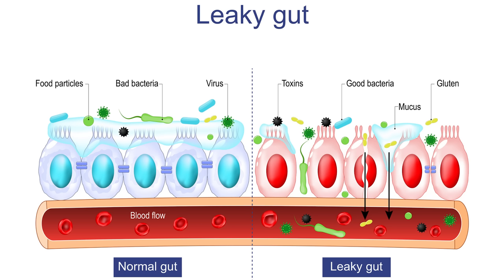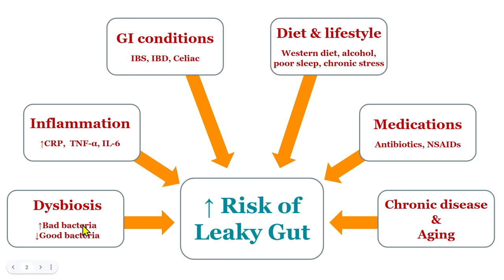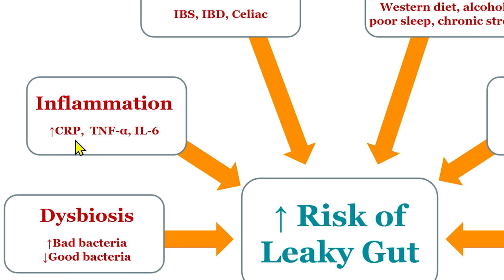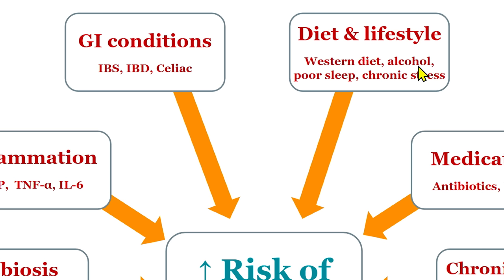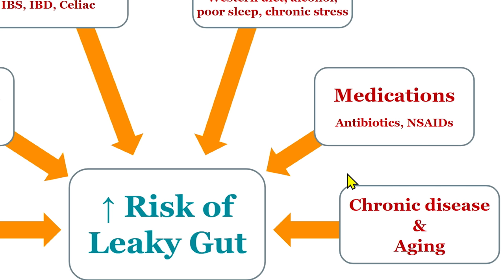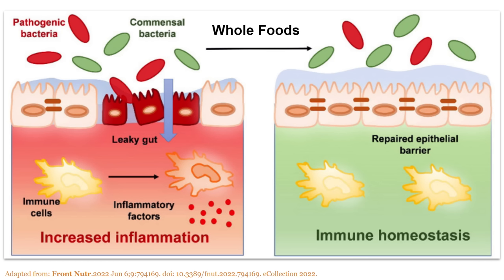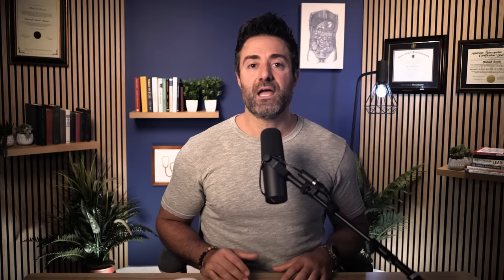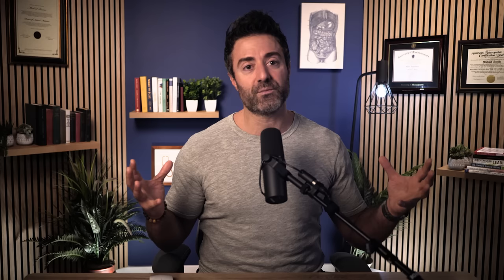The 4 MOST Effective Leaky Gut Treatments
What causes leaky gut and how do you treat it? Today I’ll answer these questions and give you the 4 most effective ways to help heal leaky gut.

Join me.

Timestamps
00:00 Intro
01:04 What is leaky gut?
03:30 Causes of leaky gut
05:35 Leaky gut prevalence
06:16 The first step
09:10 Foods to eliminate & reintroduce
15:47 The second step
20:20 The importance of sleep
21:45 The third step
25:37 Evidence-based probiotic protocol
27:29 The final step